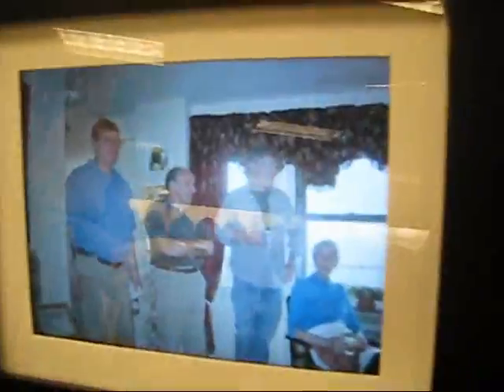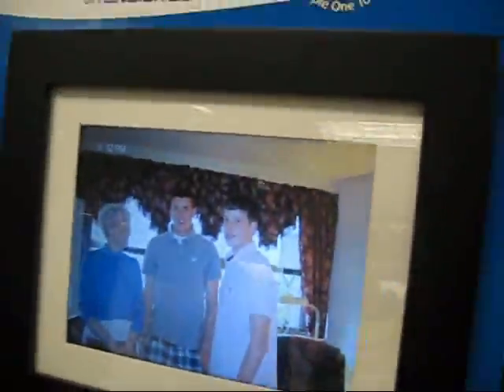Digital Picture Frames Christmas Gifts Joe Naughton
Shopping with the Naughtons for a digital picture frame for Mom.